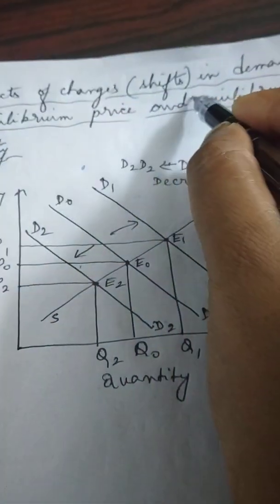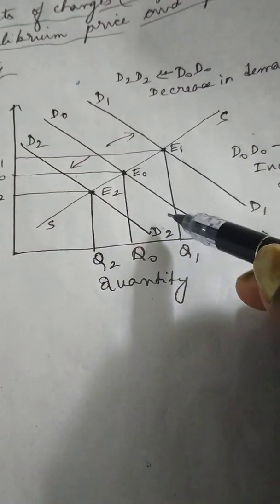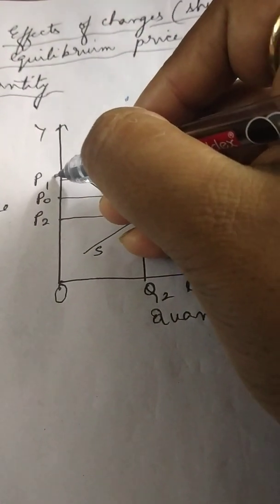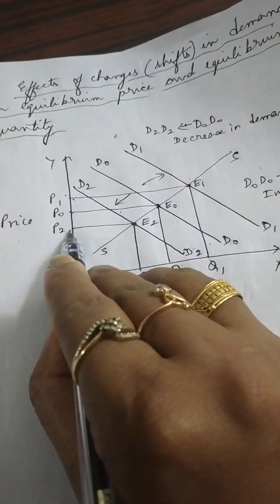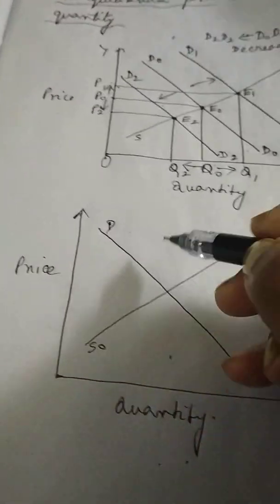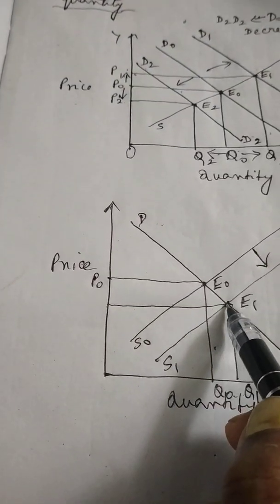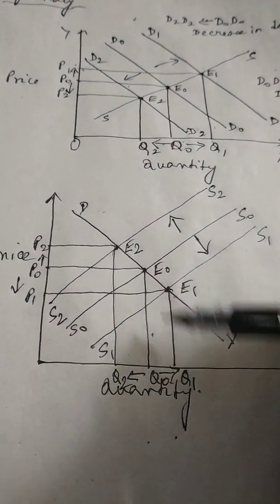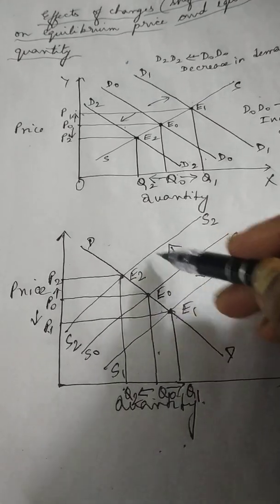Effects of change in demand and supply on equilibrium price and equilibrium quantity